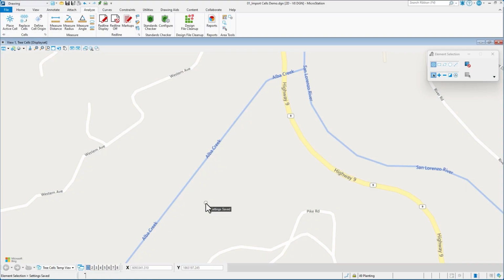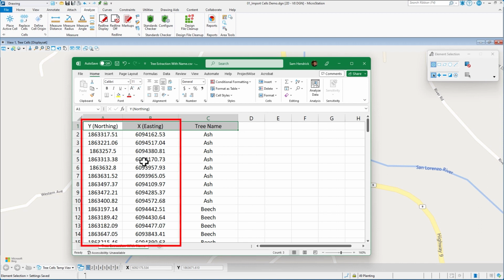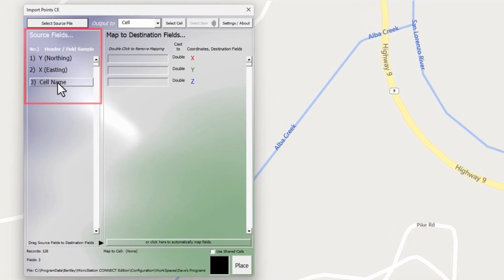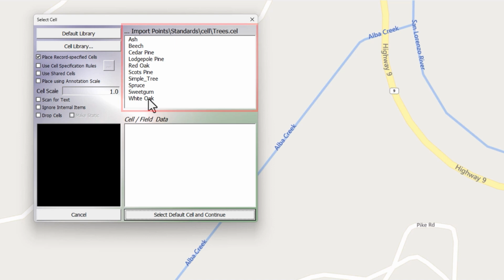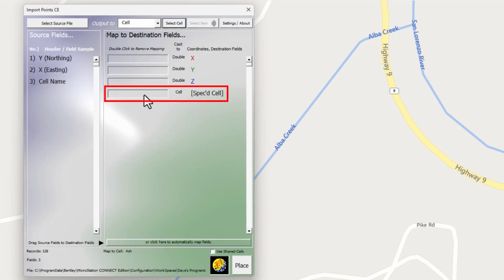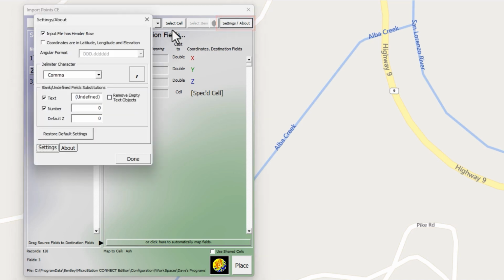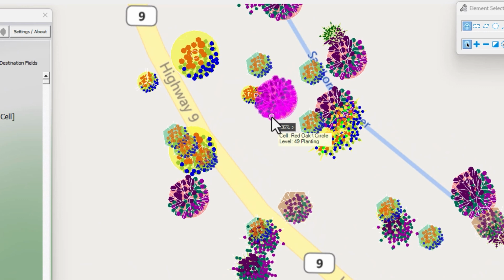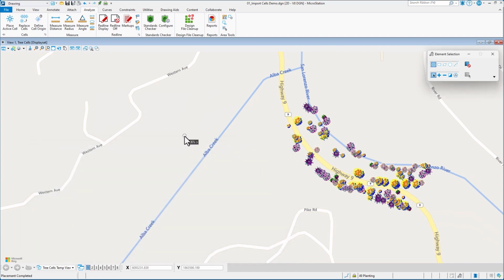Import Points VBA - Import Cell Method